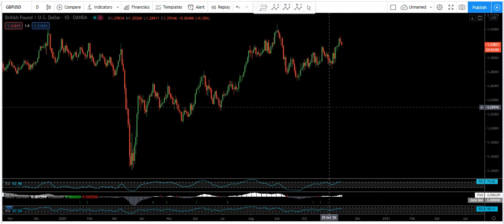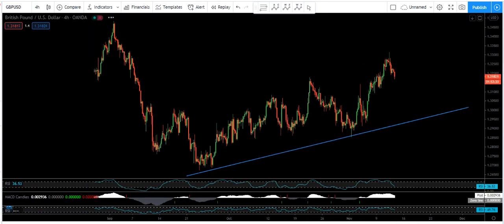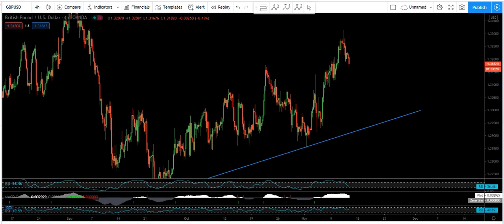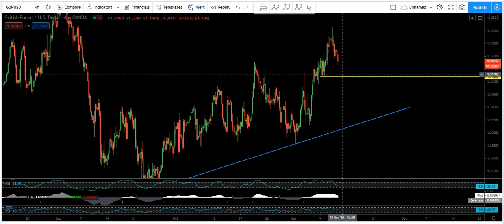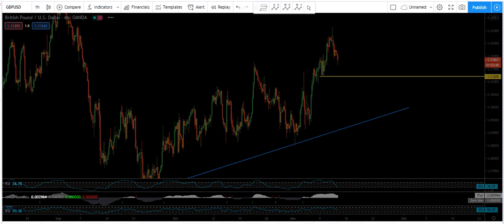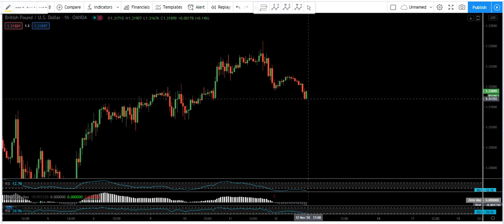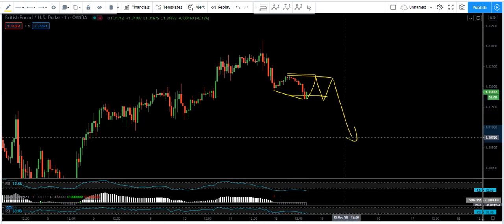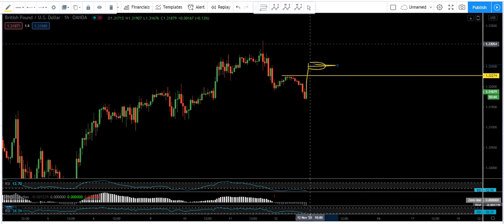GBP/USD Technical Analysis for the Week of November 13, 2020 GBPUSD